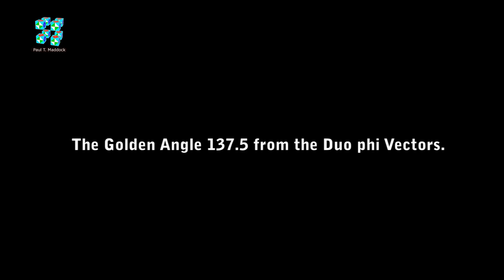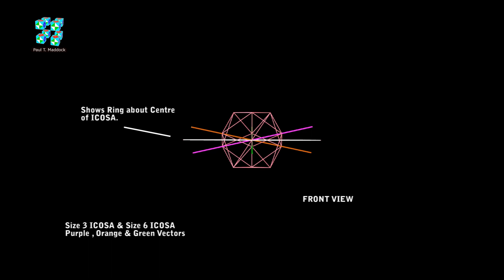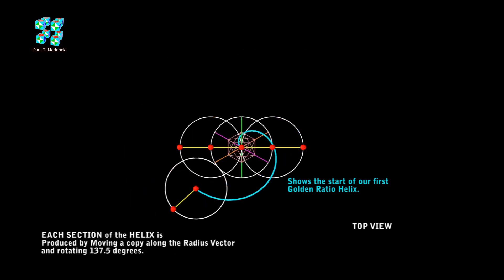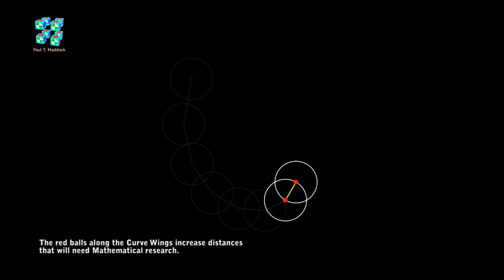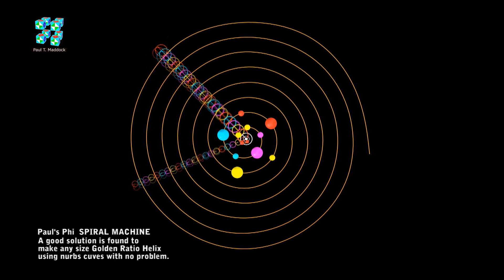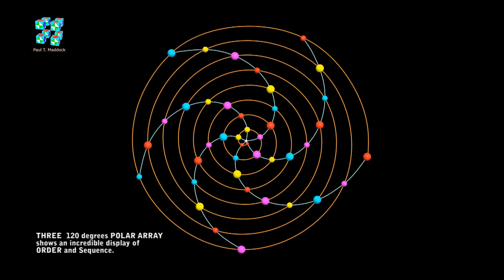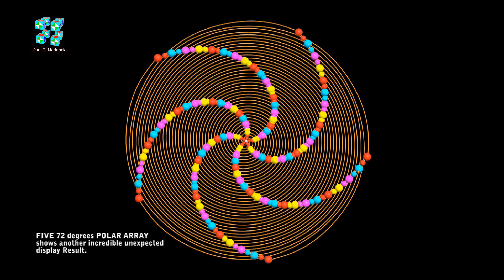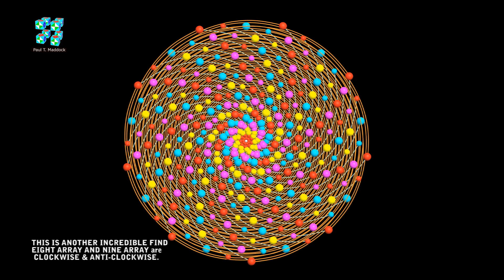QUAD STEP PHYLLOTAXIS 137.5 from Duo Phi Vectors.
This video shows the results from research into the relationship between Platonic Order using the Duo Phi Vector System and the 137.5 degree Fibonacci Spiral as found in sunflowers and the arrangement of the petals of flowers.  It reveals new discoveries of a 4 Colour Sequence (QUAD STEP PHYLLOTAXIS ) giving a phenomena of sequential order that is produced very simple.   There must be a couple of Biologists or Scientists in the world that are not afraid to show a bit of interest.